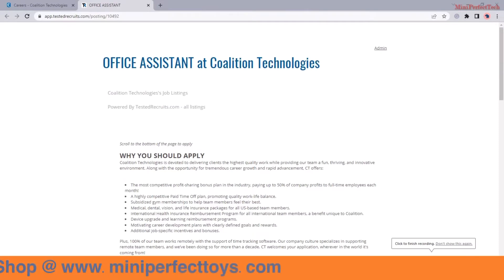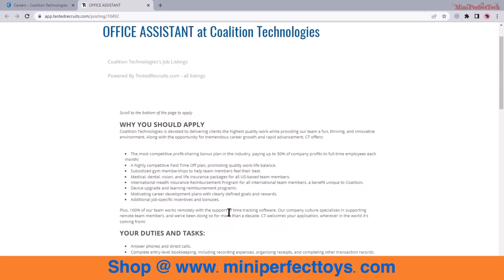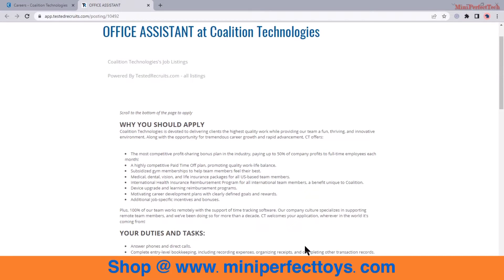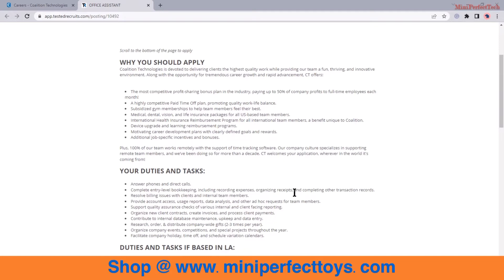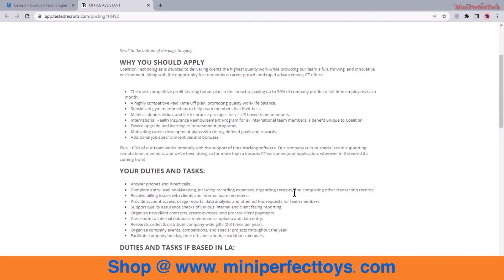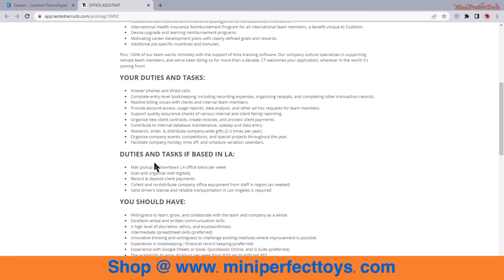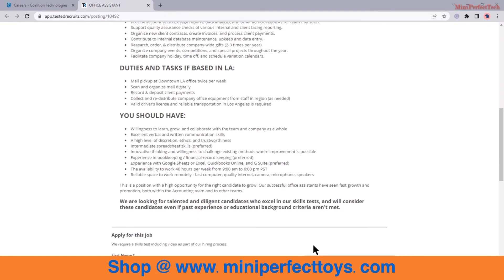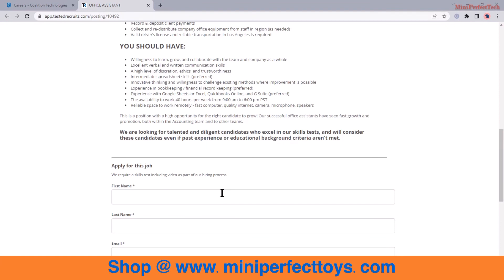Work From Anywhere | Remote Work From Home Job | Work At Home Opportunity | Coalition Technologies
Have a wonderful day and I wish that you find that perfect job opportunity. 🙏